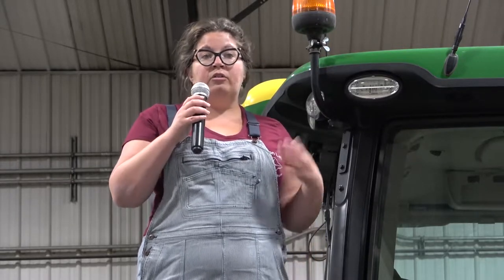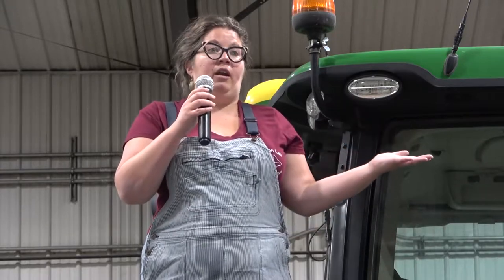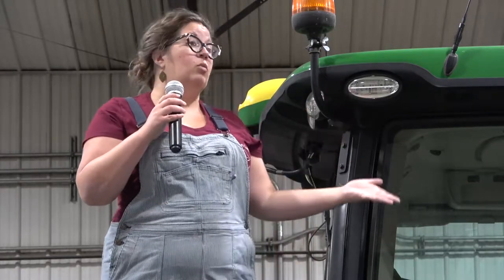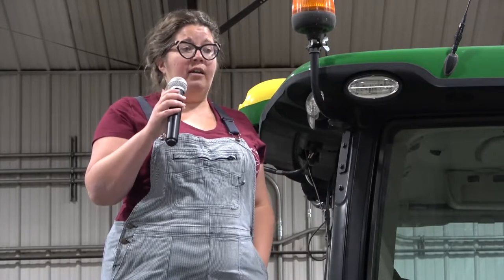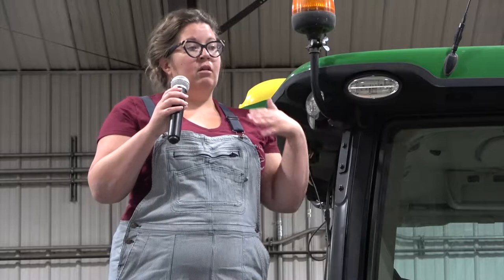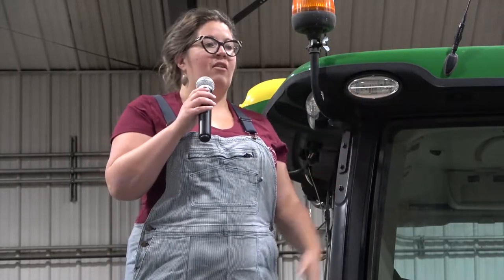NPPGA Field Day 2021 - #2: Univ. of MN Update with Laura Shannon